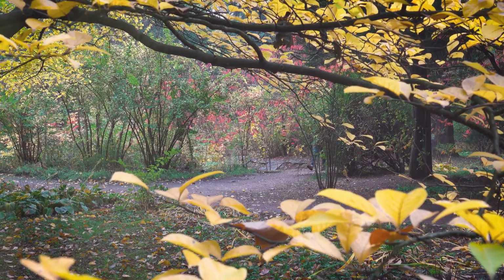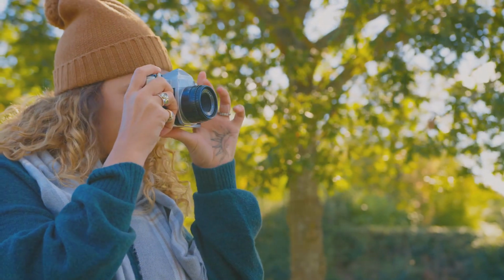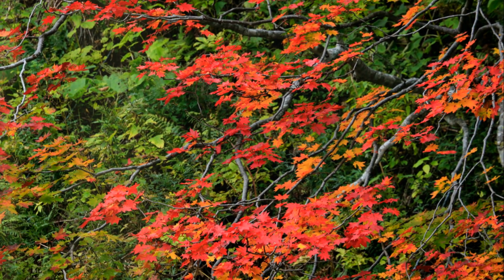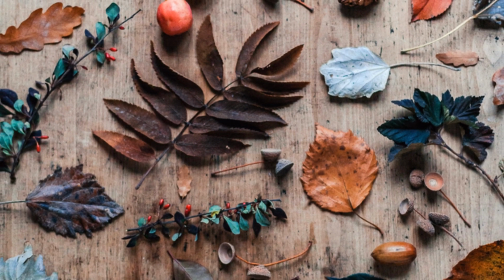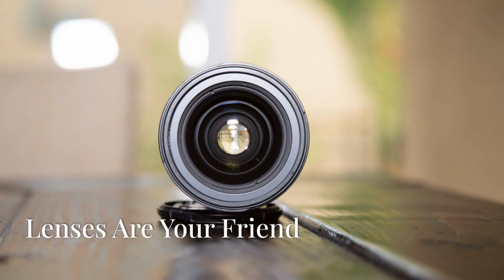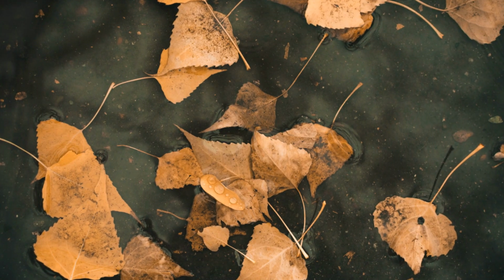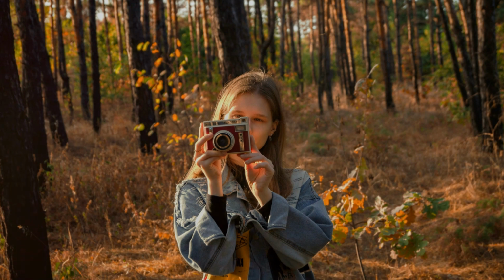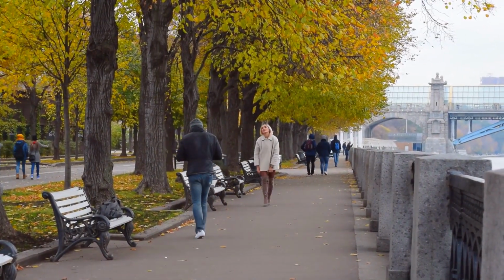11 Essential Photography Tips for Stunning Fall Photos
Discover the vibrant world of autumn photography with our comprehensive guide tailored for beginners! 🍂📸 Dive into essential photography basics and explore why autumn is the perfect season to capture stunning images. Learn how to maximize your skills with both high-end cameras and smartphones, and unlock the secrets of the three crucial autumn phases: Pre-fall, Shower of Leaves, and Post-fall. Gain fresh perspectives, experiment with colors, and master composition techniques to make your photos stand out. Understand the importance of lighting, the role of polarizing filters, and how to avoid common exposure pitfalls. Embrace the richness of autumn beyond its colors and elevate your photography game today!

OUTLINE:
00:00:00 Introduction
00:00:08 Stick with The Cam at Your Disposal
00:00:36 Timing is Key
00:01:18 It’s All About Perspective
00:01:49 Capture Color Tension
00:02:28 Be on The Lookout for Textures and Patterns
00:03:34 Invest in a Polarizing Filter
00:04:07 Lenses Are Your Friend
00:04:39 Tinker with Exposures
00:05:09 Aperture Play is Necessary
00:05:40 Choose Overcast Over Sunny
00:06:16 Color Comes Second
00:06:47 Conclusion

Head over to our blog for more tech news and tips!